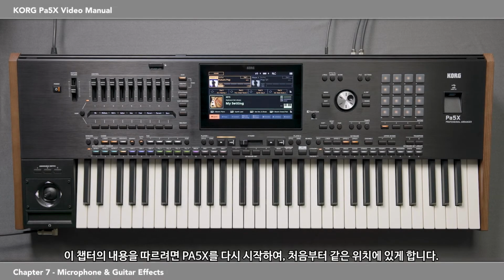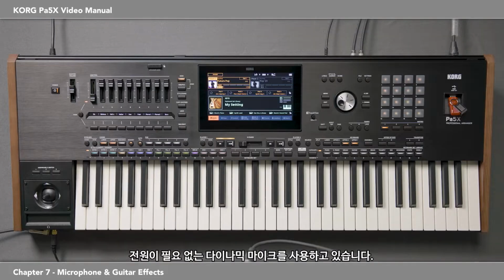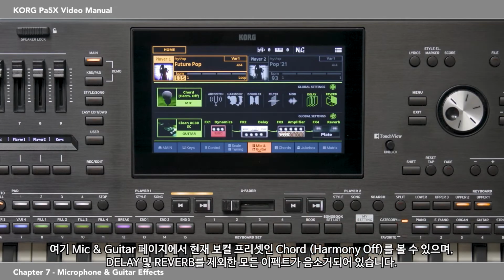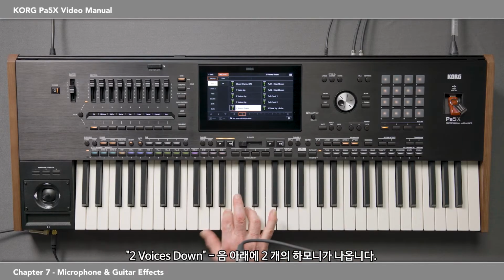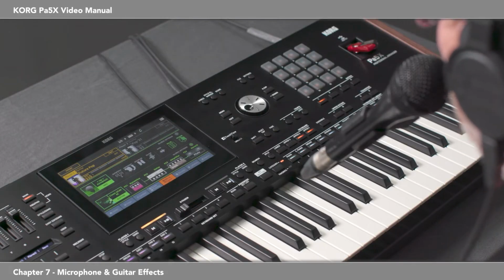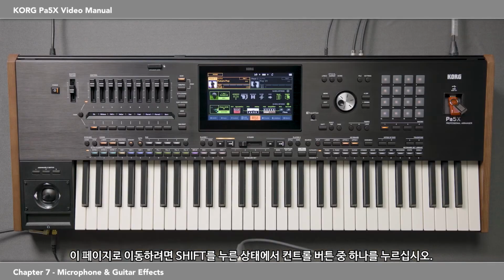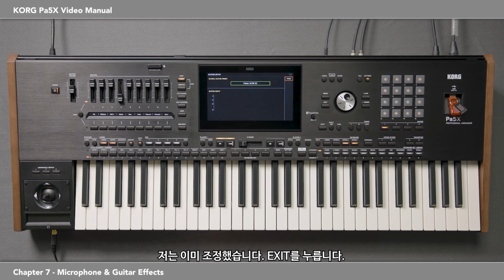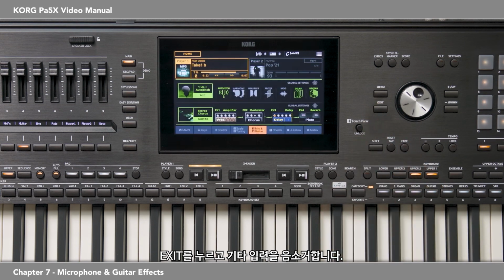KORG Pa5X 비디오 매뉴얼 7: 마이크 및 기타 이펙트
Pa5X 비디오 매뉴얼의 파트 7은 마이크와 기타 이펙트에 초점을 맞추고 있습니다. Pa5X에는 별도의 이펙트 섹션이 있는 마이크 및 기타 입력이 있습니다. 4 파트 보컬 하모니, 기타 앰프 모델링 이펙트 등은 음악의 품질과 유연성을 향상시킵니다.

PDF 및 책자 매뉴얼 보다 상세하진 않지만, Pa5X를 이해하고 빠르게 시작하는 데 도움이 될 것입니다.